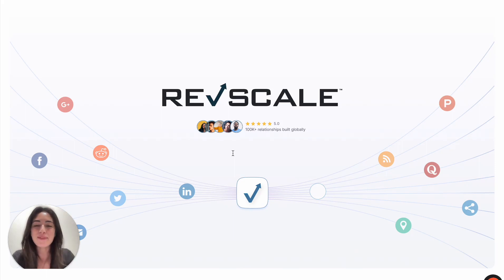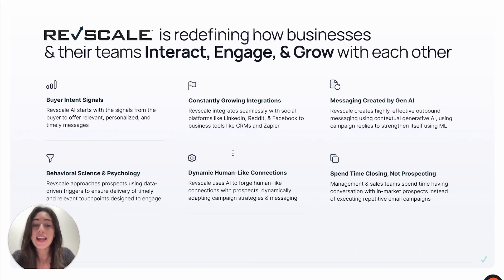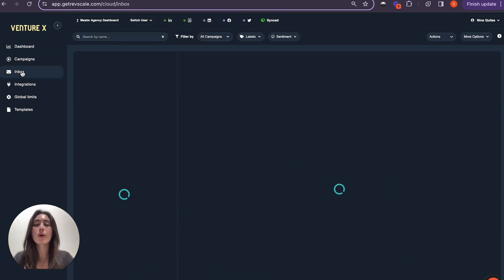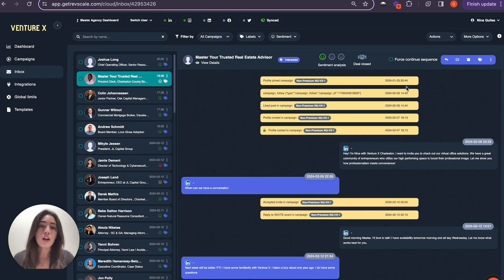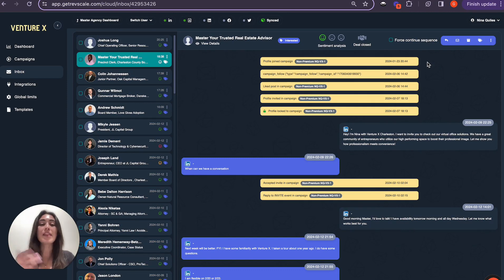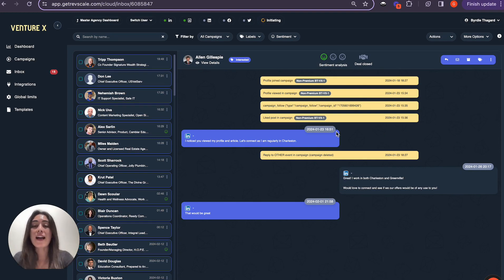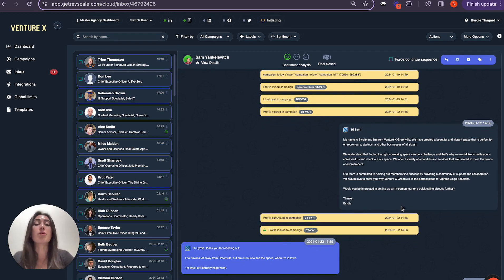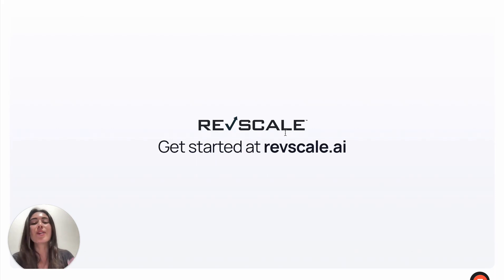Revscale AI - Automate Franchise Development & Franchise Sales with AI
Discover how Revscale™ puts your franchise development efforts on autopilot and enhances customer relationship management by integrating AI, predictive analytics, and human psychology. Our platform is designed to connect sellers with active buyers efficiently, enhancing growth for companies of all sizes. Learn the key features and how to leverage them for your growing brand.

See how brands like co-working office emerging brand Venture X uses Revscale to fill their new locations.